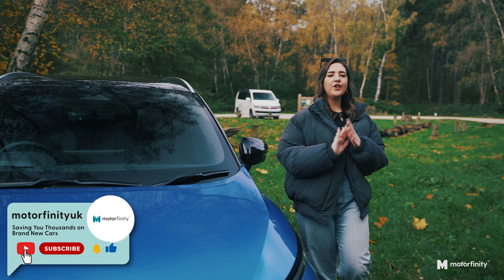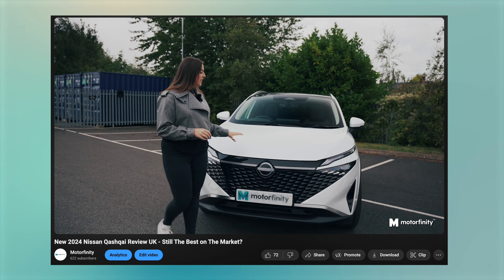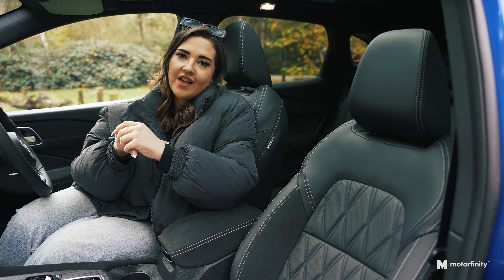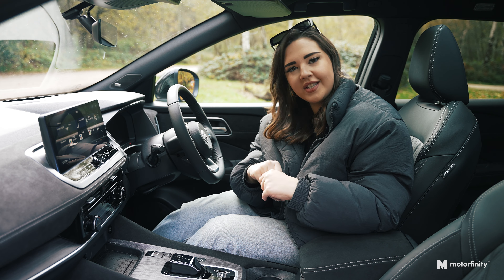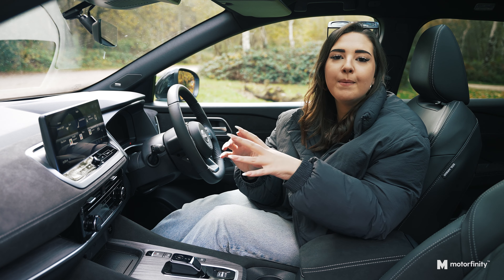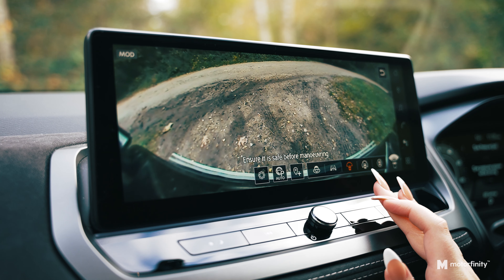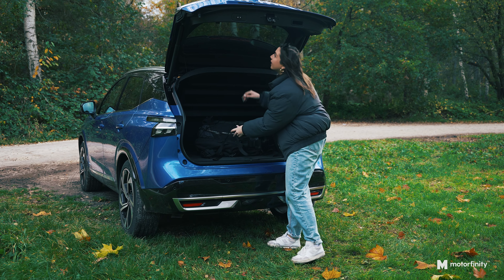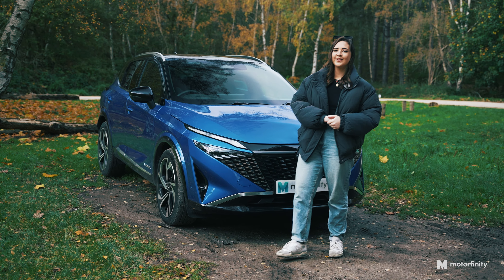Nissan Qashqai 2024 - Top 5 Features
Join us as we dive into our top 5 features and discover why the Nissan Qashqai Tekna+ is a game changer in its class! We explore the standout features of the Nissan Qashqai Tekna+. From its luxurious high-end interior to cutting-edge technology, the Tekna+ sets a new standard for compact SUVs.

🌟 Exclusive Discounts for UK Key Workers 🌟

As a member of the UK's Armed Forces, Armed Forces Veterans, Emergency Services personnel, NHS staff, or the Education and Social Care sectors, you’re entitled to our exclusive deals and discounts on brand-new cars. 💙

We offer exclusive discounts on all makes and models with various financing options, including PCP and HP. Whatever your requirements, we’ll help you get the best deal. Plus, our seamless part-exchange service is available to all, not just our eligible audience!

Whatever your requirements, we’ll help you get the best deal. 👍

Plus, our seamless part-exchange service is available to all, not just our eligible audience!

We go the extra mile for the UK’s Armed Forces, Armed Forces Veterans, and Emergency Services’ personnel including Police, Fire and Rescue, Ambulance and HM Coast Guards, NHS, Prison Services and Education and Social Care sectors.